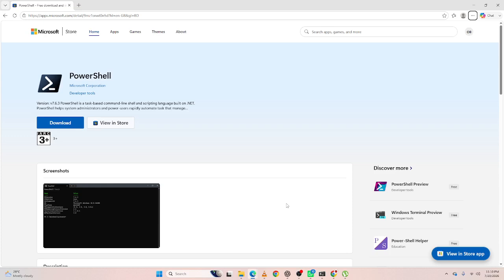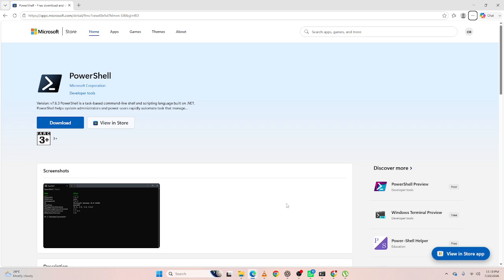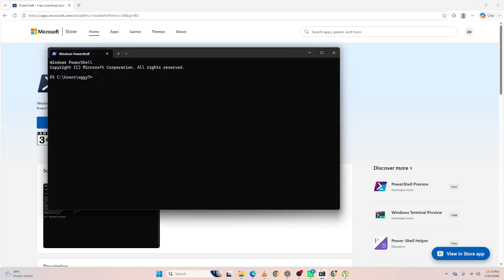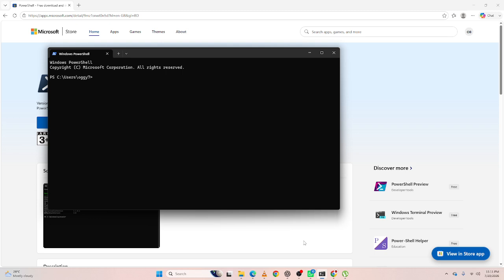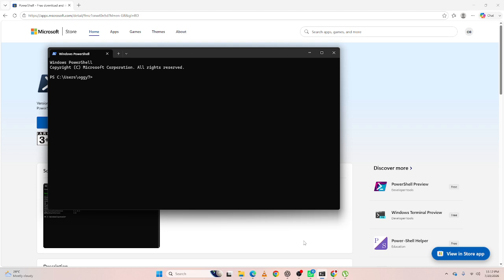How to Check the PowerShell Version Full Guide 2026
Want to check your PowerShell version and confirm you're using the latest release? In this Full Guide 2026, you'll learn how to check the PowerShell version on Windows 10, Windows 11, macOS, and Linux using PowerShell 7 and built-in commands. Whether you're troubleshooting compatibility issues, installing modules, following tutorials, verifying an update, or confirming your scripting environment, this step-by-step tutorial covers everything you need to know. Learn how to display the current PowerShell version, identify the edition and platform, verify installed versions, distinguish between Windows PowerShell and PowerShell 7, check additional system information, and troubleshoot common version detection issues. You'll also discover tips for keeping PowerShell up to date, ensuring module compatibility, maintaining a consistent scripting environment, and getting the most out of PowerShell 7. Follow this complete PowerShell tutorial to quickly check your PowerShell version with confidence in 2026.